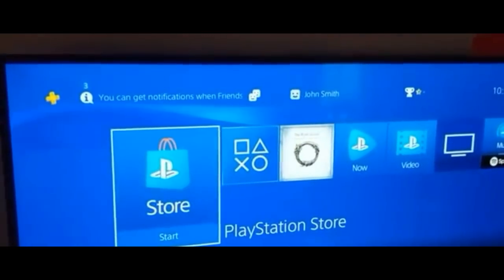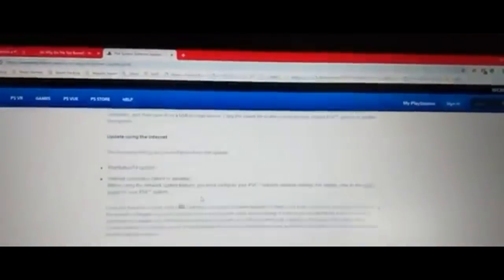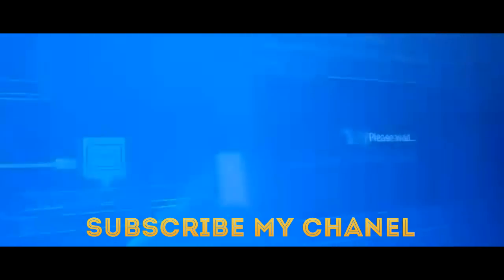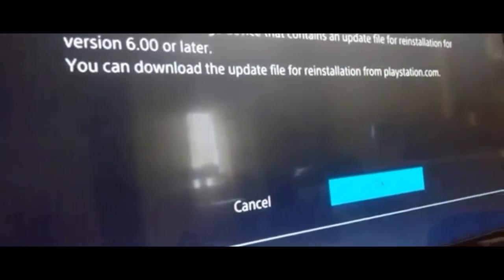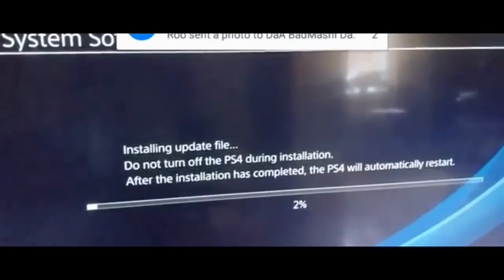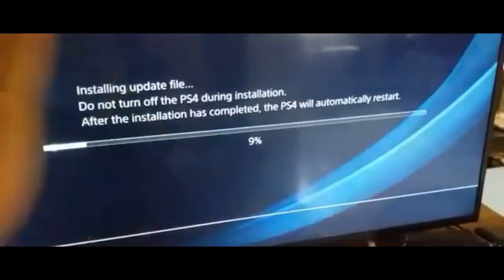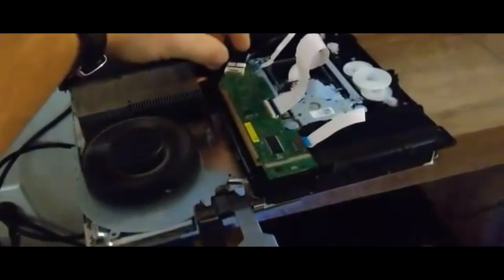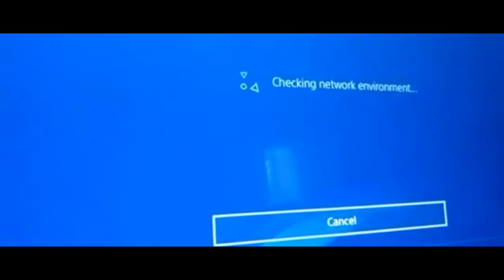Solution to SU 42118-6 PS4 Update Error ''Fix!!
yo, here's more in-depth tutorial on how to fix error
su 421180-6. my first one just explaining stuff.